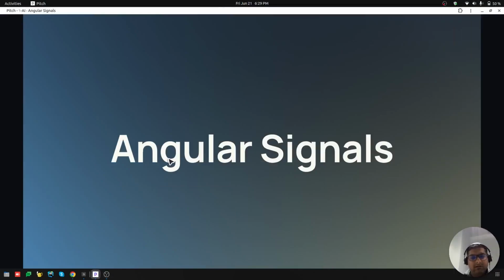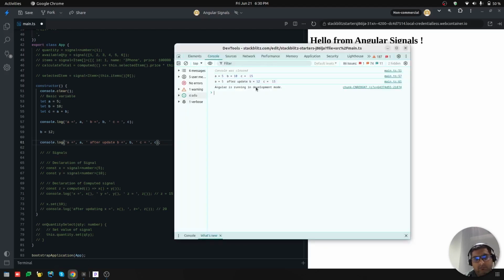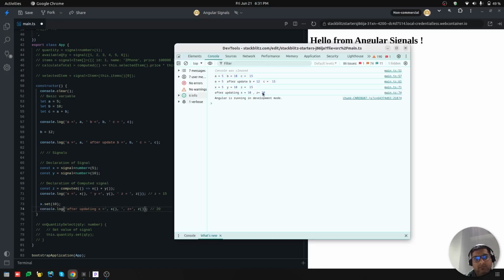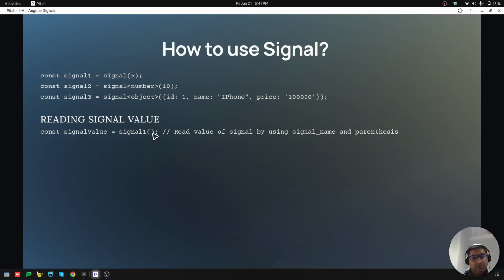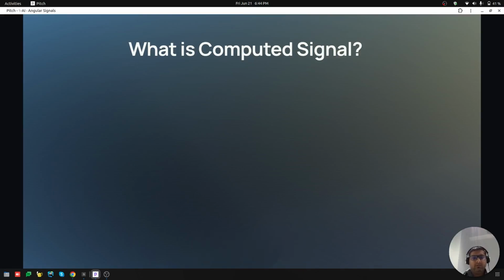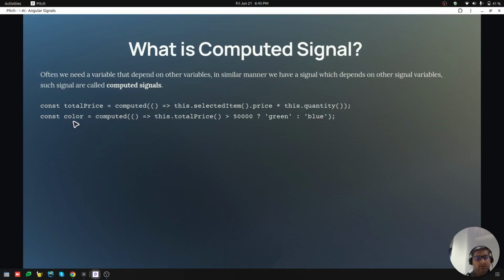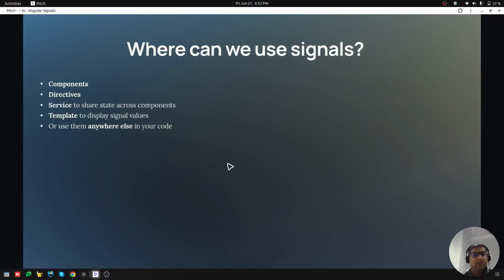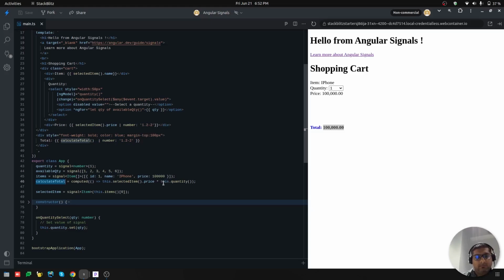Boost your Angular app's reactivity with Signals | WebOsmotic | Juned Soneji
In this video, you'll learn about Angular Signals, a powerful tool for building reactive applications.

Here's what you'll discover:

- What are Signals and why do we need them? (limitations of regular variables)
- Using Signals in your application (creating, reading, updating)
- Computed Signals: depending on other signals for dynamic data
- Real-world example: using Signals with charts, cards, and dropdowns

Whether you're a beginner or an experienced Angular developer, this video will help you understand and leverage Signals to write more efficient and reactive code.

Chapters
00:00 - Intro
00:27 -  Understand Signals
00:46 - Why Signal ?
02:31- What is a Signal ?
03:07 - How to use Signal ?
04:00 - What is a Computed Signal ?
05:40 - Where can we use Signal ?
07:34 - Outro